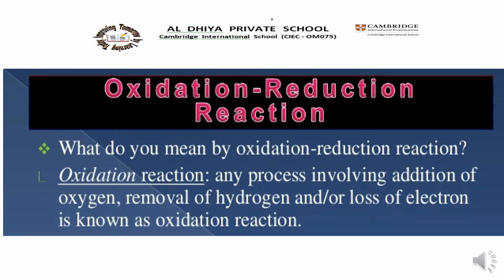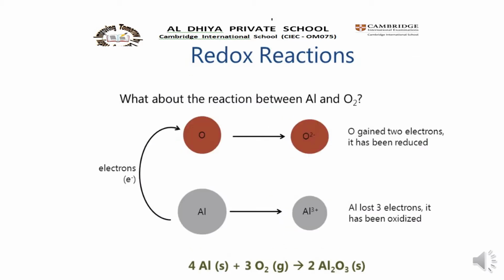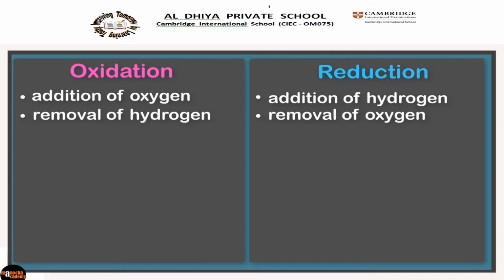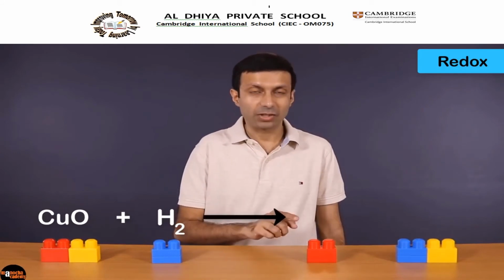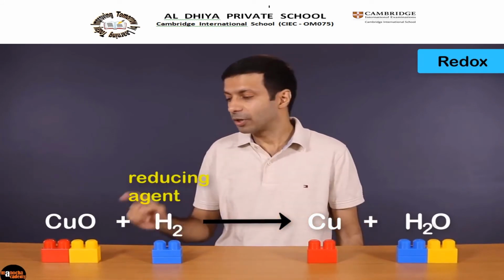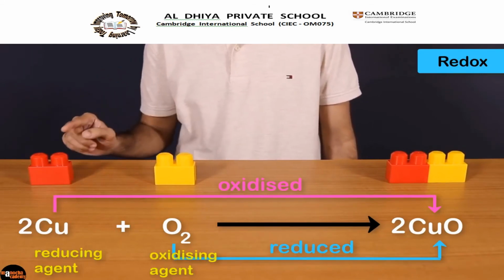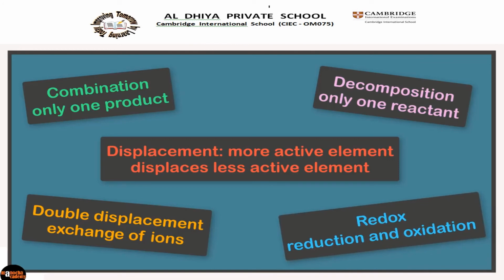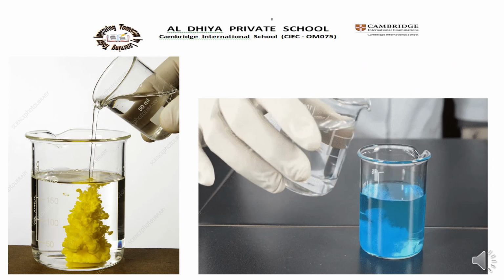patterns of reactivity PART 3